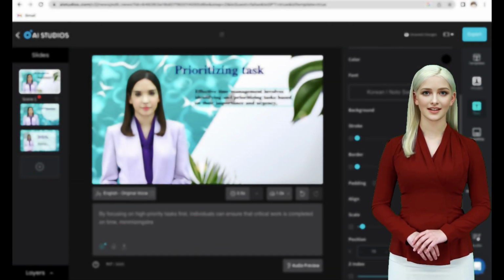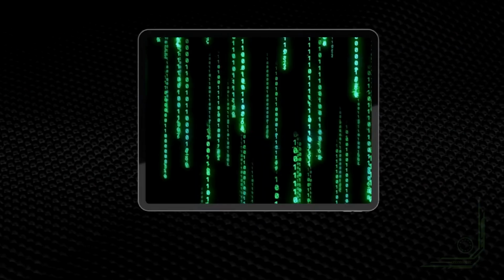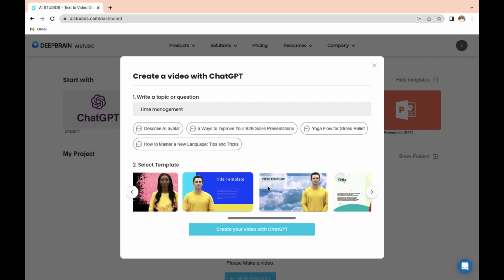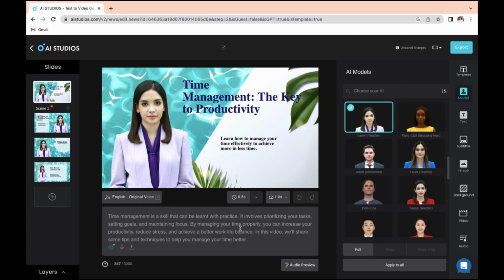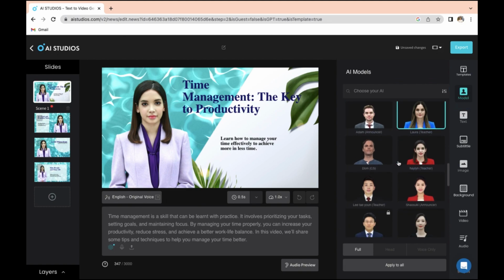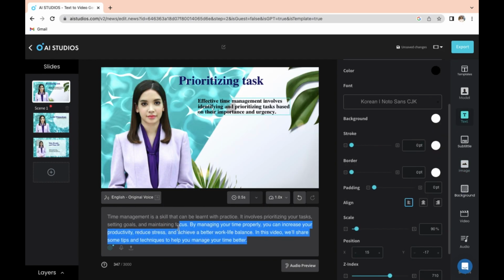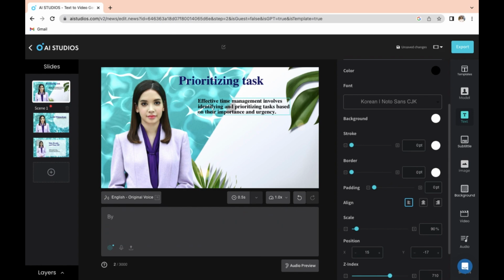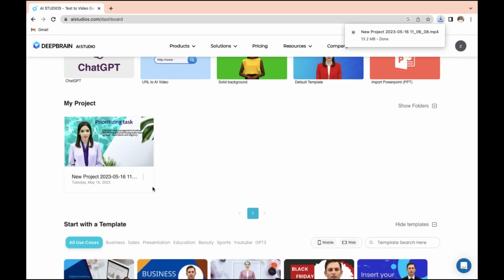AI Video Generator: Create high quality videos with AI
Create your video in 2 minutes by using the most powerful AI video generator.

AI Studios is an advanced video generation platform that harnesses the power of artificial intelligence. It provides a user-friendly interface for creating high-quality videos, even without prior editing experience. With a vast library of pre-trained models, the platform automates various aspects of video production, resulting in visually stunning and professionally crafted videos. Users can effortlessly apply filters, adjust colors, add text overlays, and incorporate animated graphics to enhance their videos. AI Studios offers a wide range of templates and themes, enabling customization to meet specific needs. Overall, AI Studios revolutionize video creation by making it faster, more efficient, and remarkably creative.